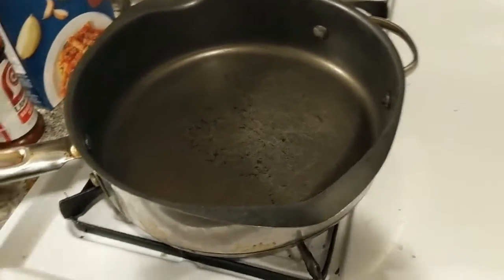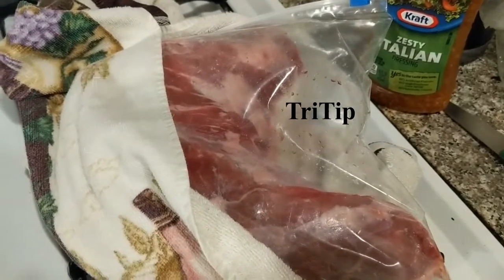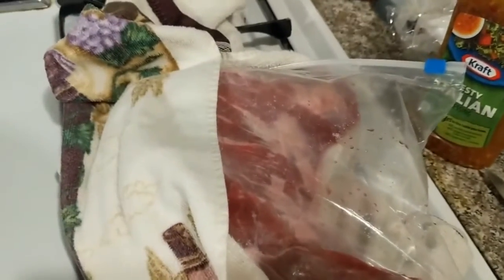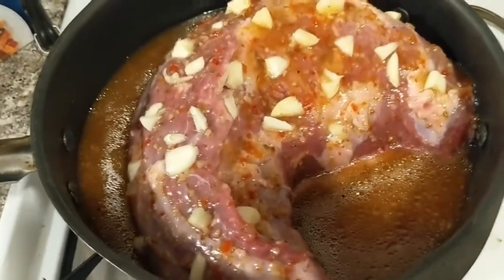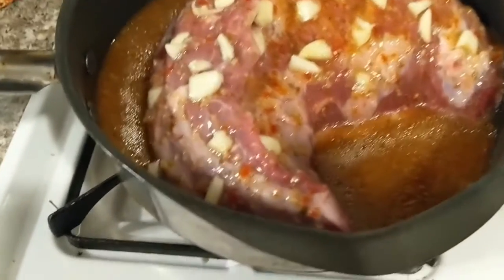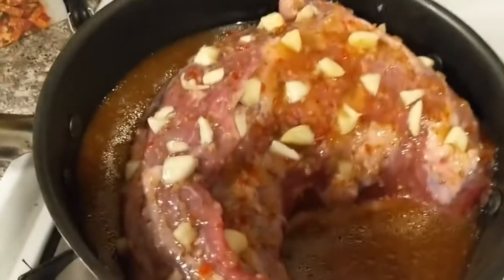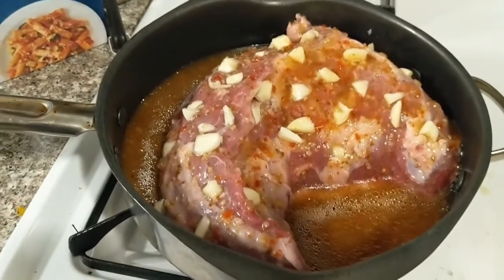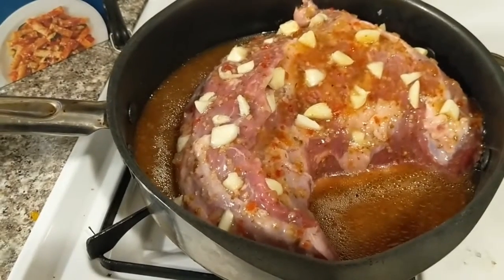Celebrating My Virgo